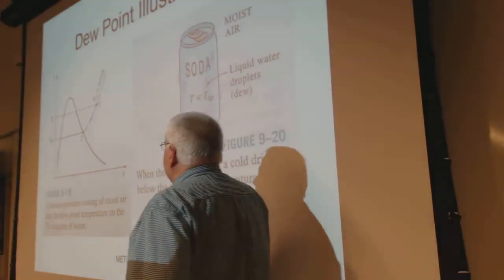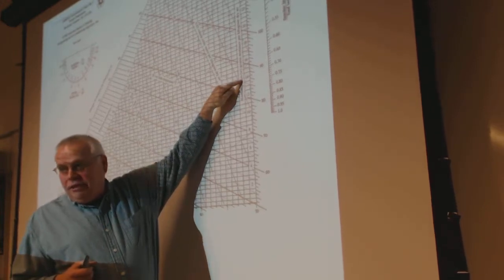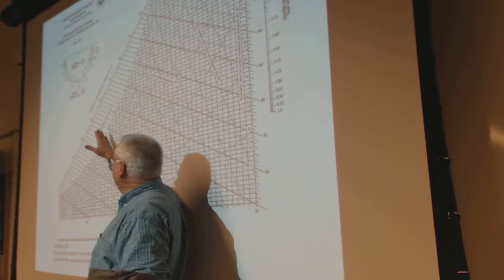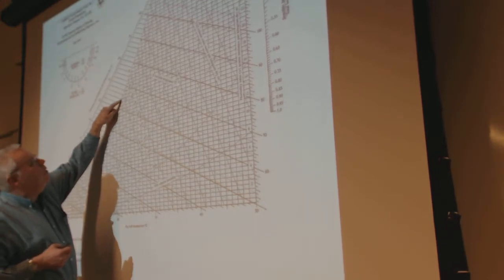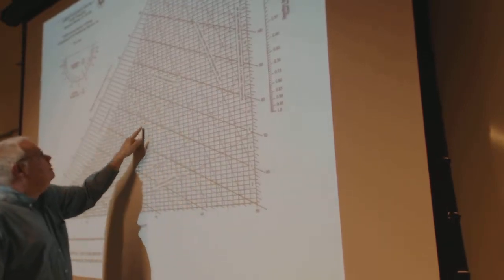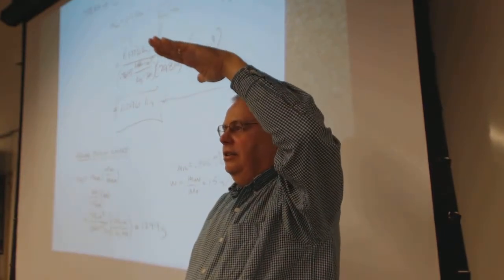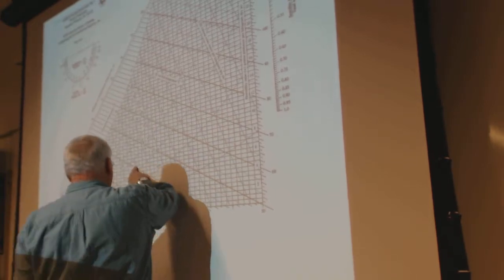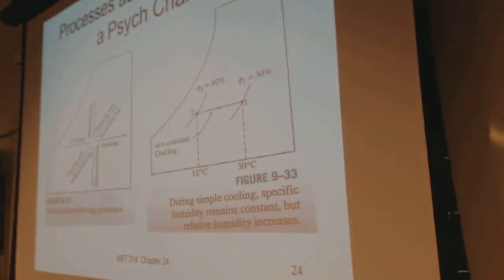MET314 159Ch24cDec1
MET314.159 Chapter 24 Lecture c Dec 1
CWU Thermodynamics Lecturer Roger Beardsley
Psychrometric Chart intro